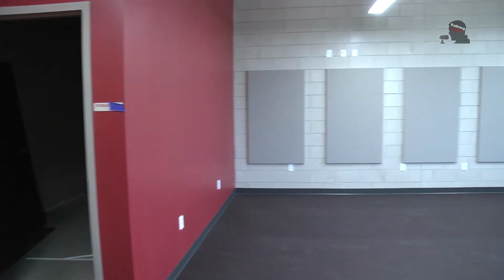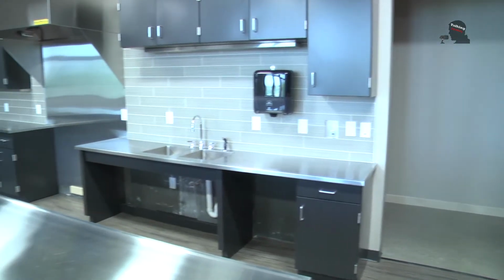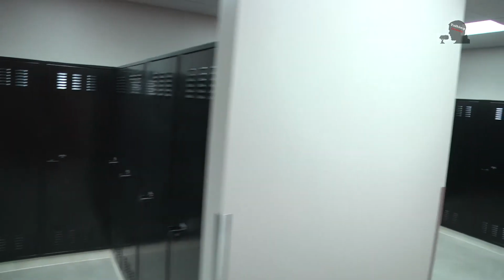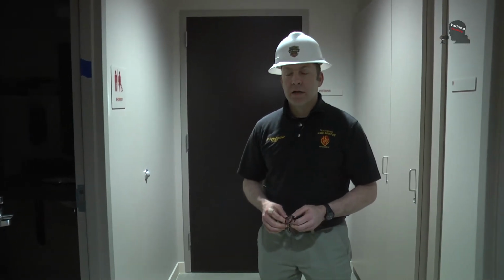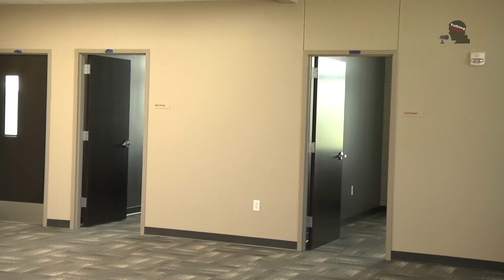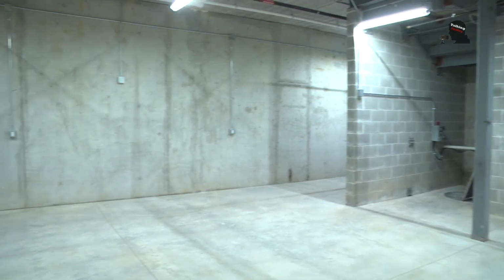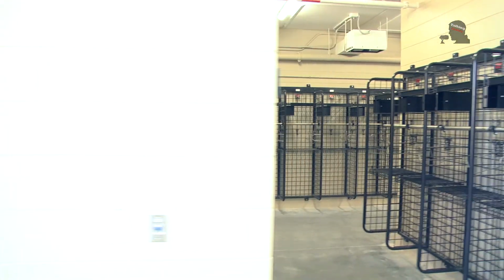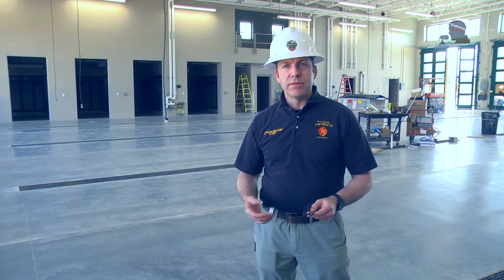Tour of the Fitchburg Fire Rescue Station #3 8-7-19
The Fitchburg Fire Rescue Fire Chief give us an inside look at the new Fitchburg Fire House, Station #3.